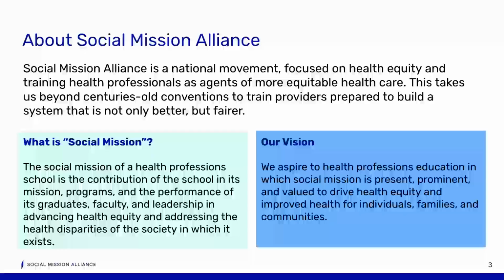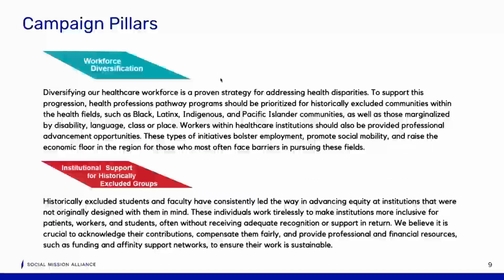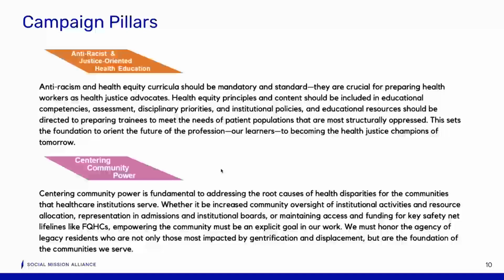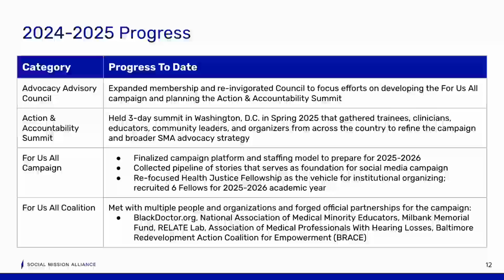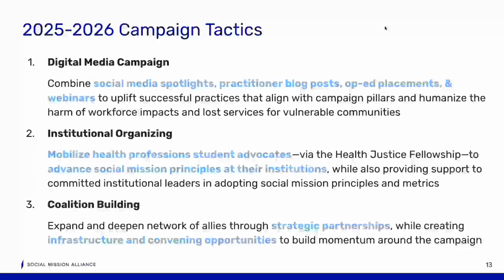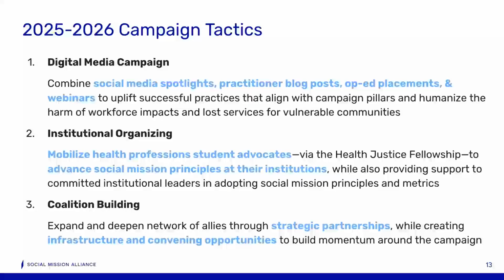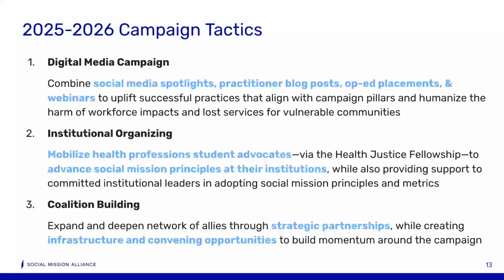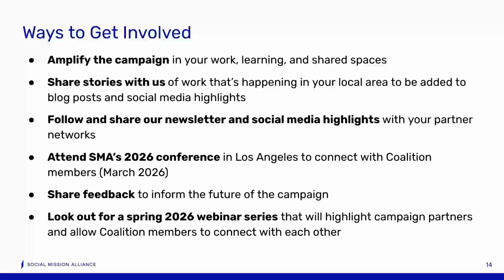"For Us All" Update - November 2025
Webinar hosted November 2025 by the Social Mission Alliance to relaunch the For Us All campaign for health justice.